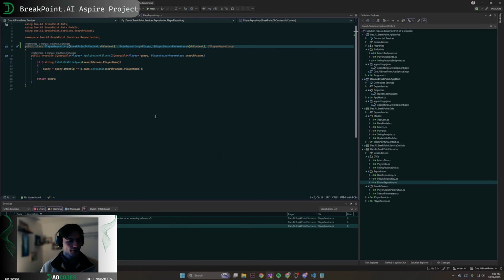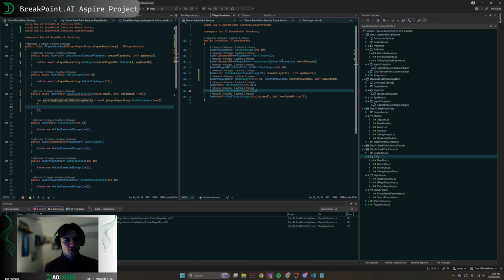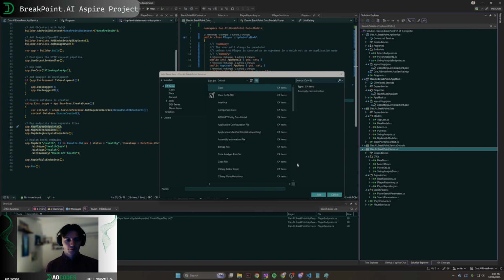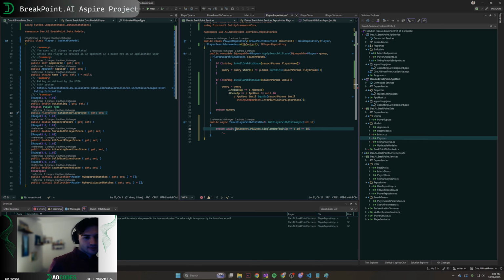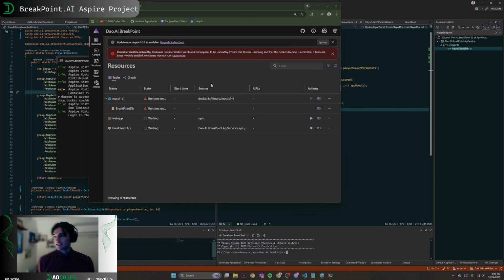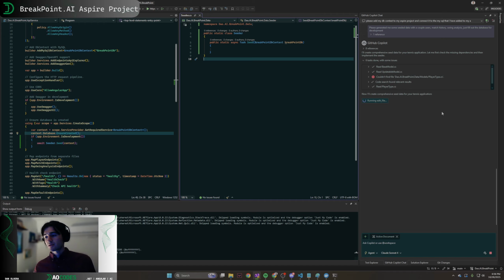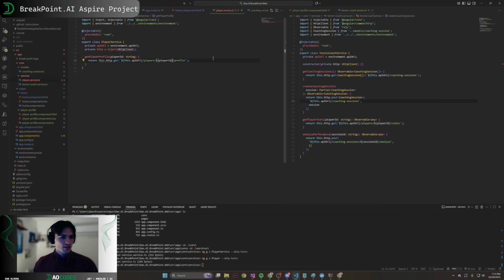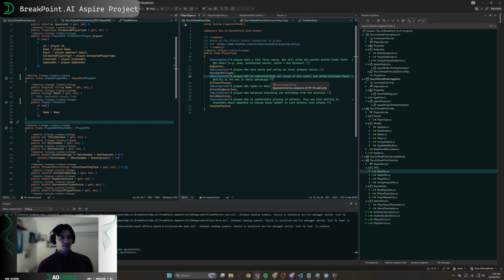DAO Codes: Continuing an Aspire App with an Angular Frontend | Livestream VOD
Continuing out Aspire App for the BreakPoint.AI tennis coach! Added the service and repository layers.